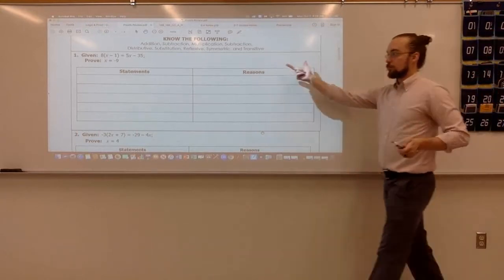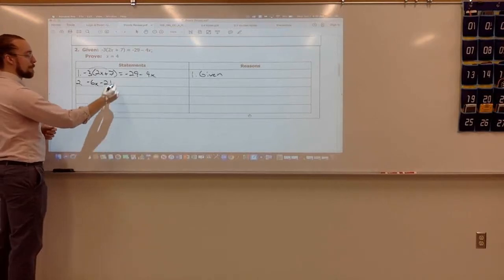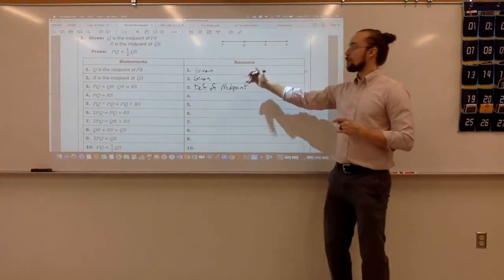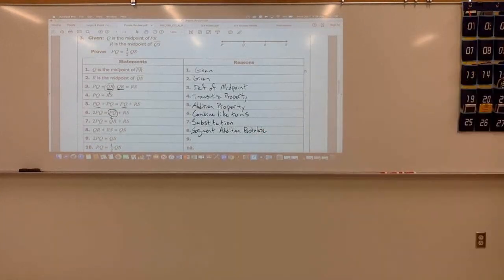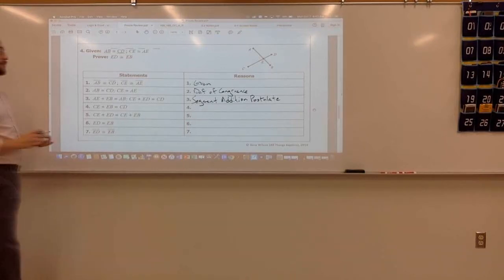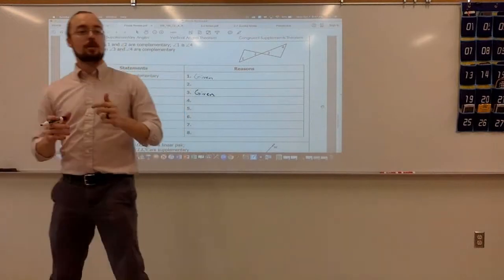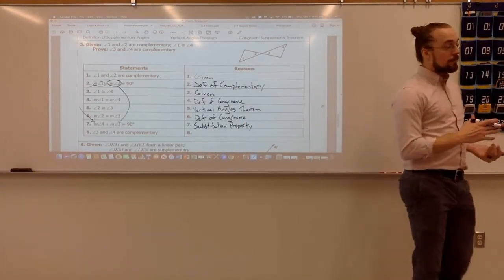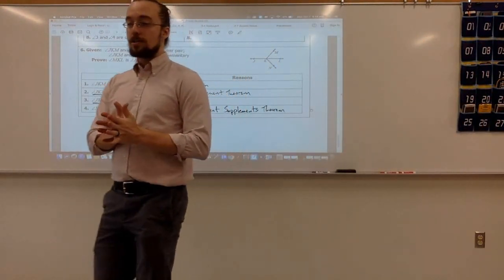10/7/19 Mr. Fach Geometry